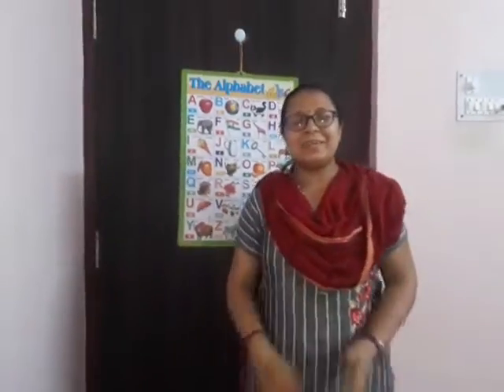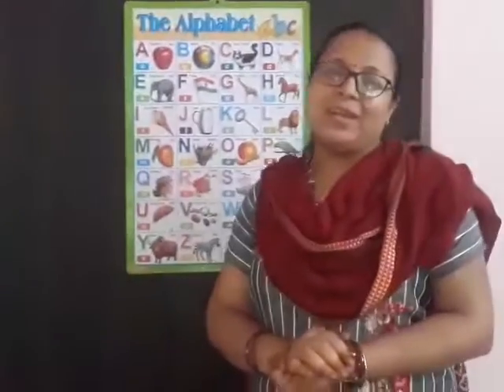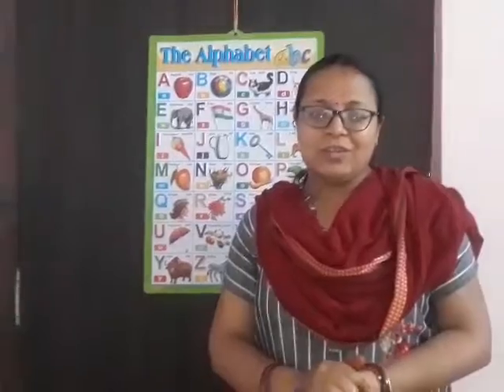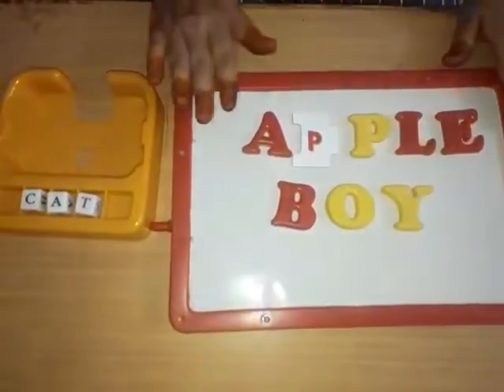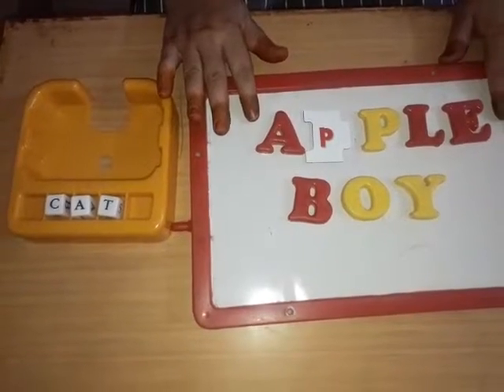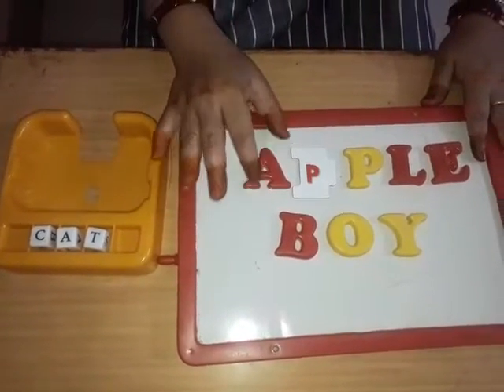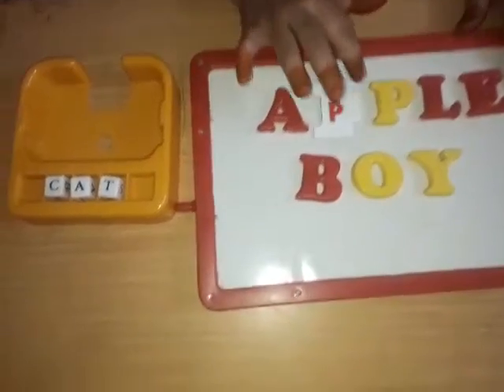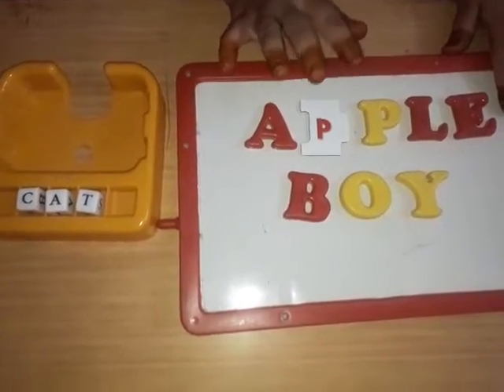Nur, English spelling oral 4/6/20